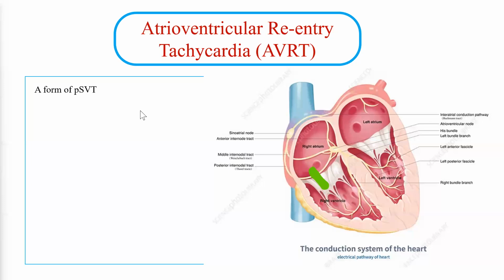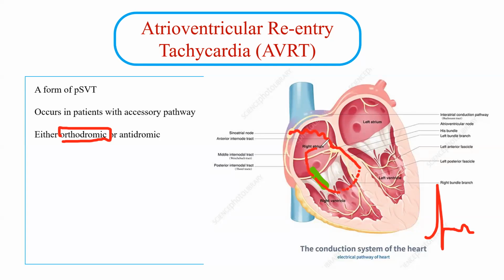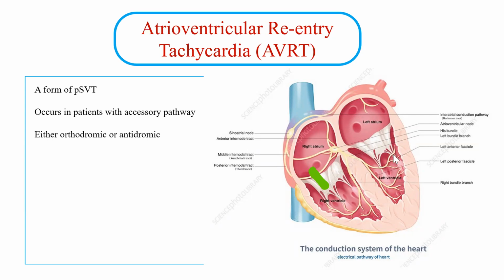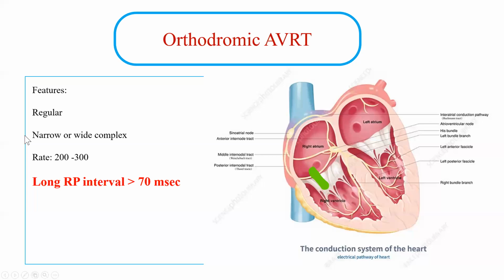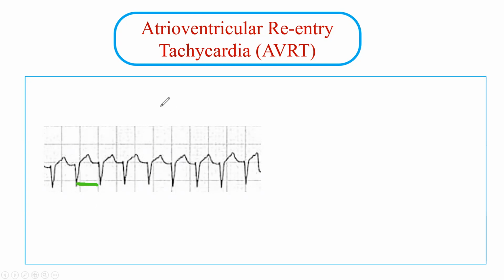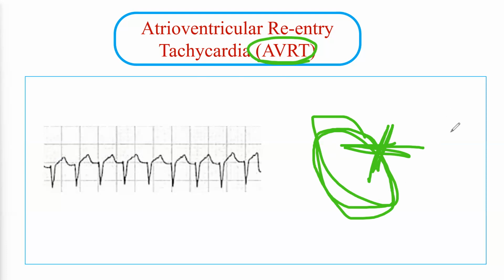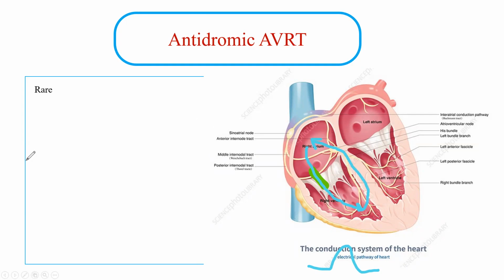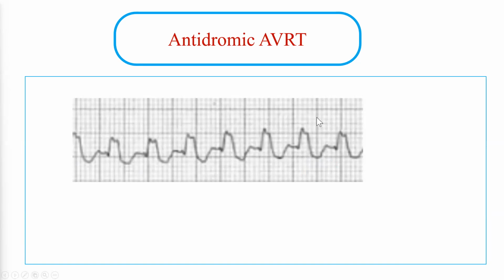Atrioventricular Reentrant Tachycardia (AVRT)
📘 MedRapid EKG Mastery Series -  Atrioventricular Reentrant Tachycardia (AVRT) 📘

Dive into the complexities of atrioventricular reentrant tachycardia (AVRT) in the latest installment of MedRapid's EKG Mastery Series! In this comprehensive tutorial, we unravel the mechanisms, characteristics, diagnosis, and management of AVRT. Whether you're a medical student, healthcare professional, or EKG enthusiast, this video provides essential knowledge and practical insights to enhance your understanding of AVRT.